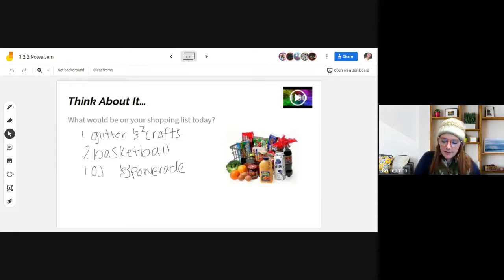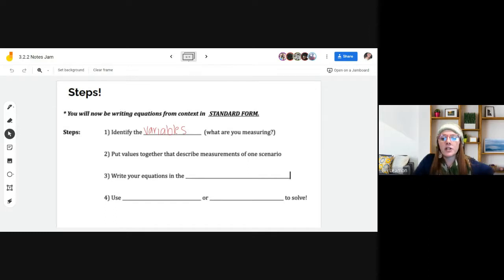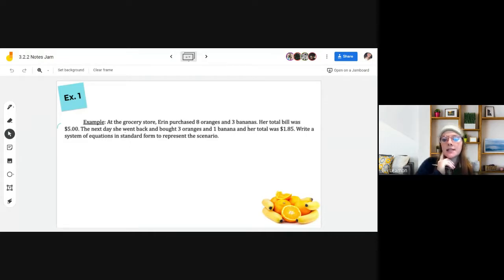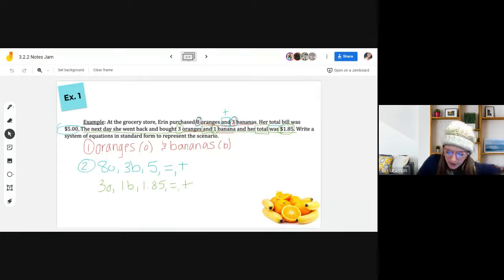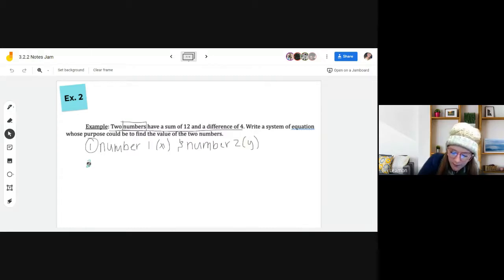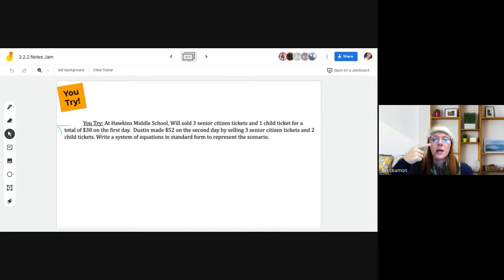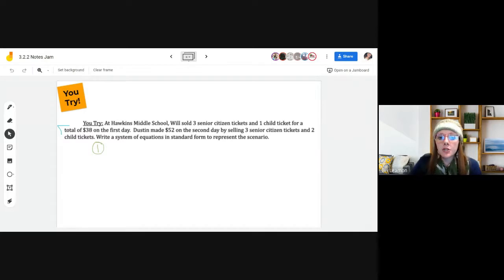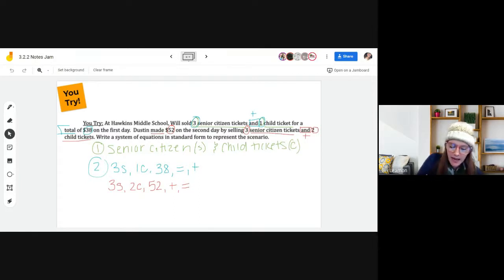Systems of Equations Word Problems